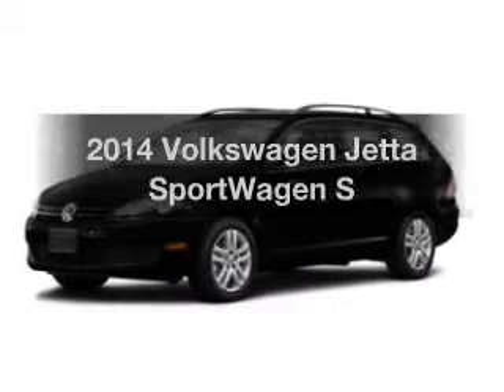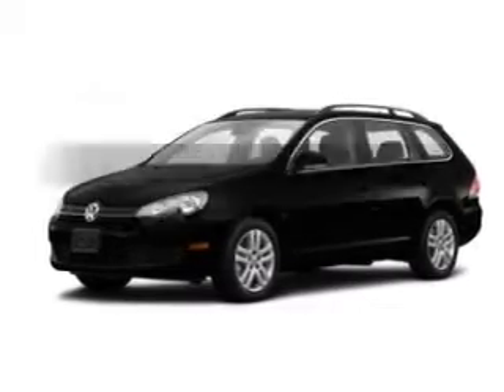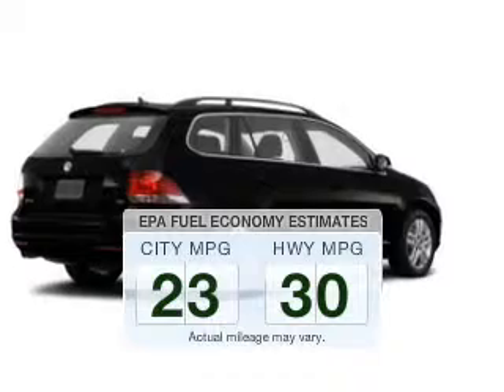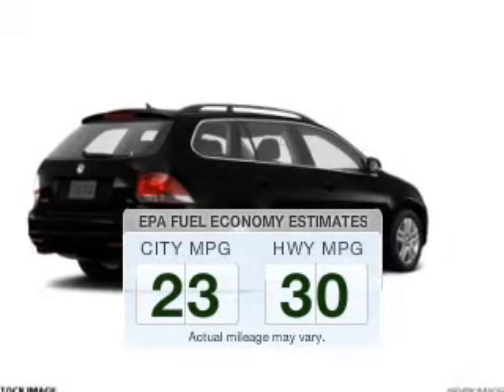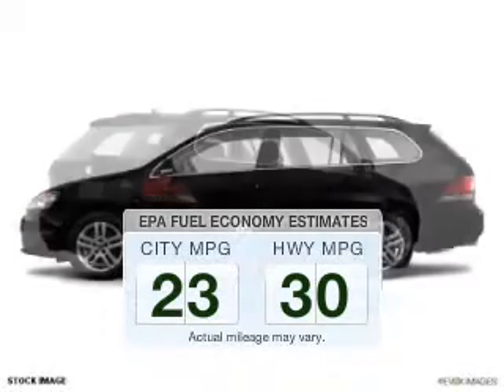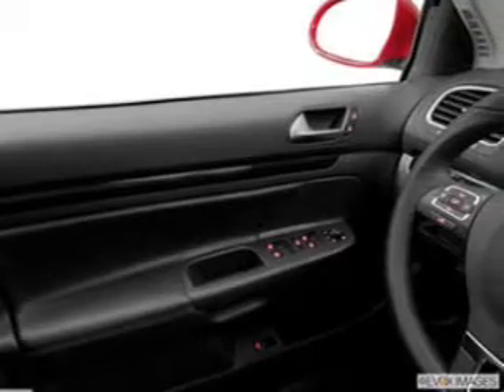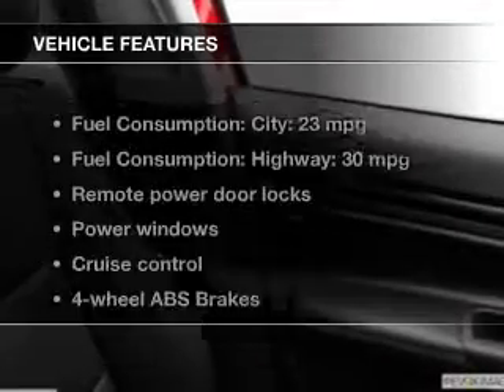2014 Volkswagen Jetta SportWagen - Mankato MN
Year: 2014
Make: Volkswagen
Model: Jetta SportWagen
Trim: S
Engine: 2.5 liter inline 5 cylinder 20 valve MPFI DOHC
Transmission: 6-Speed Automatic
Color: Black
Mileage: 0
Address:
1815 E Madison Ave